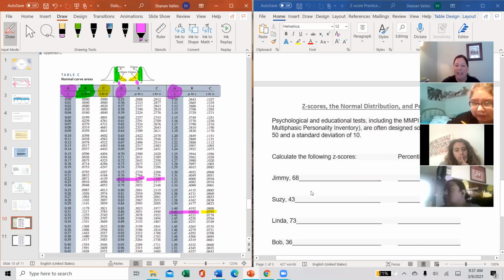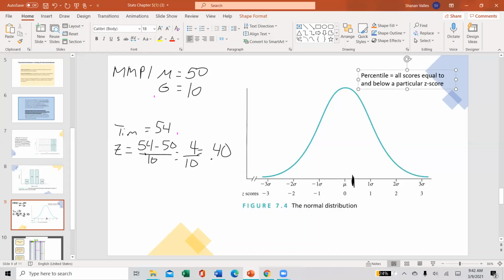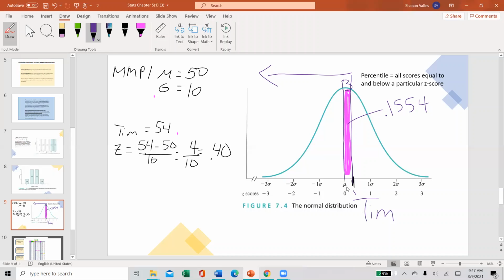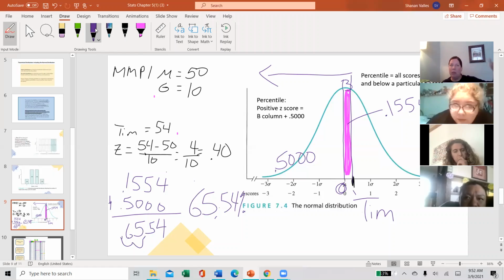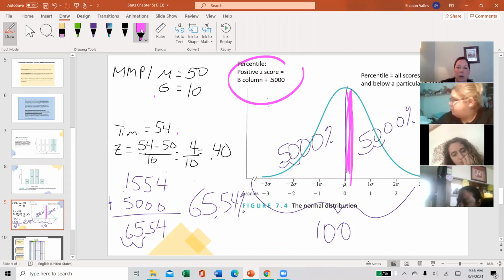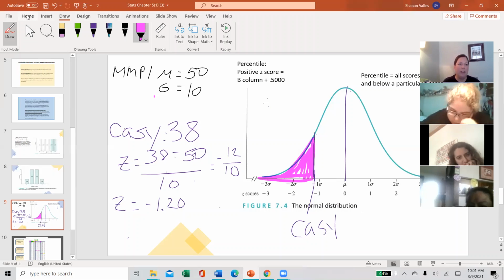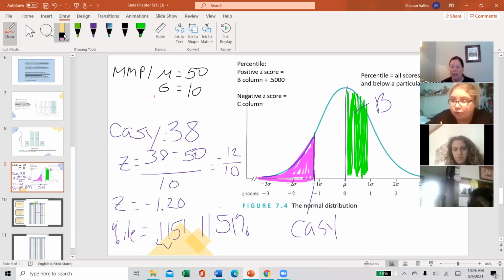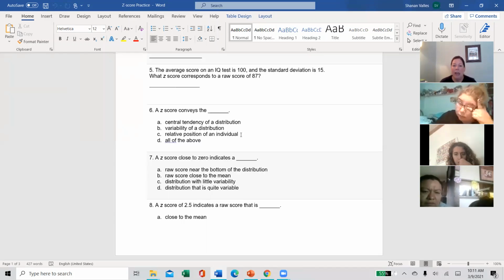Tue 3 9 Part 2